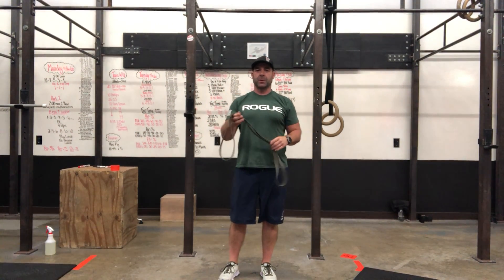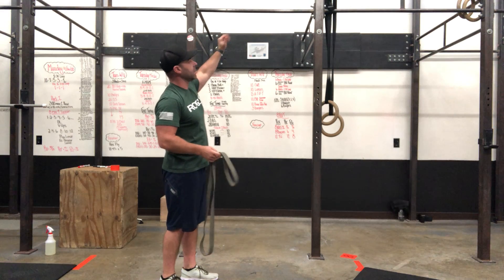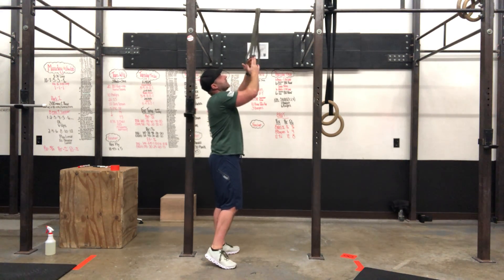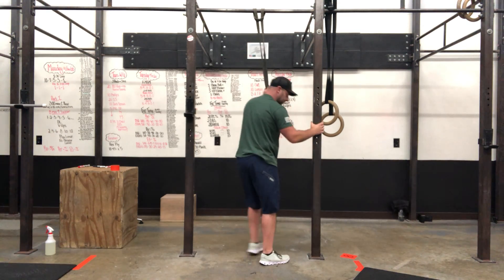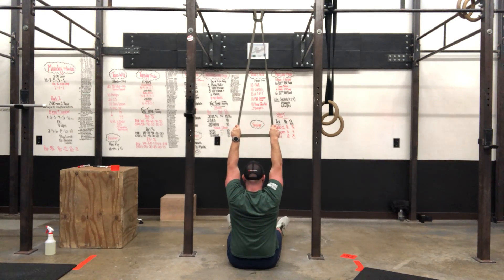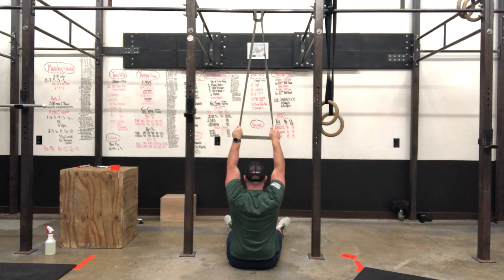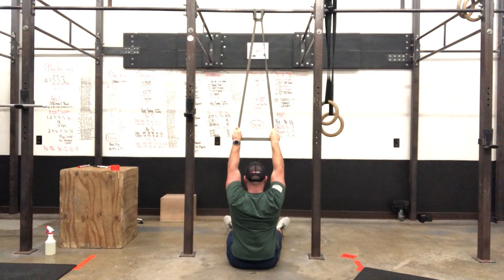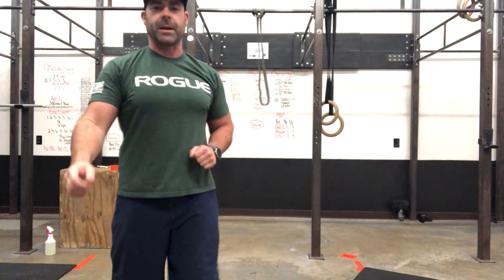Free Trial Thursday 11/19/20: The Finisher